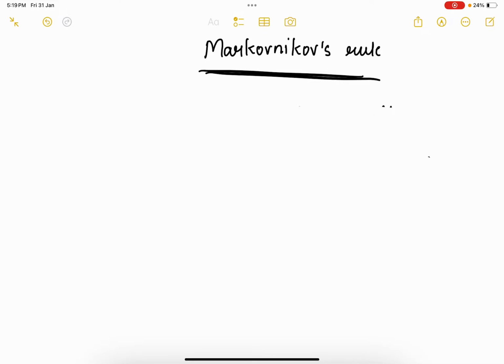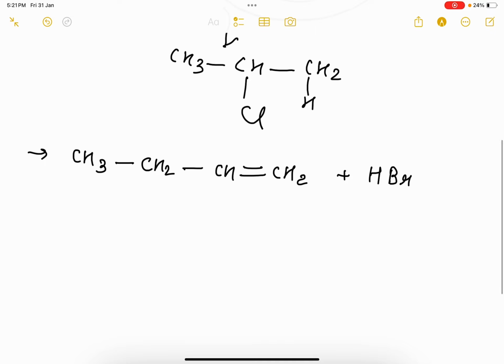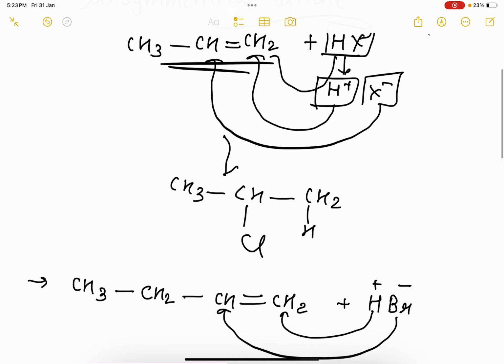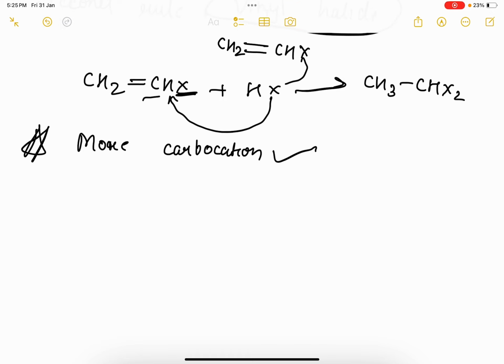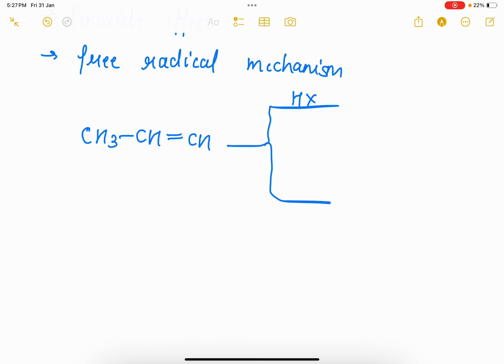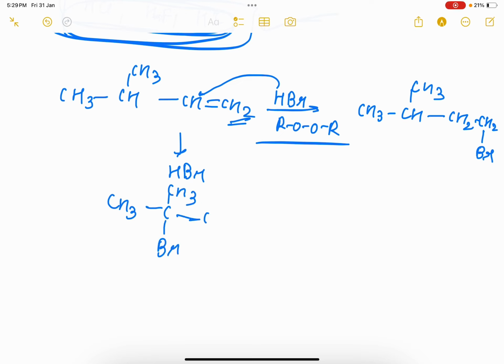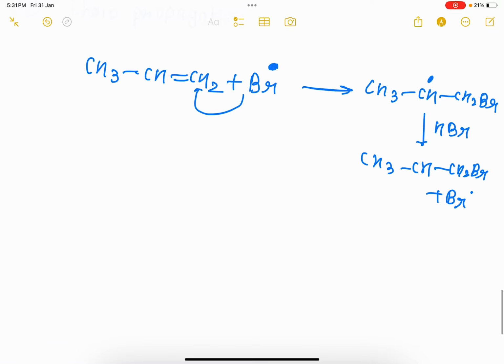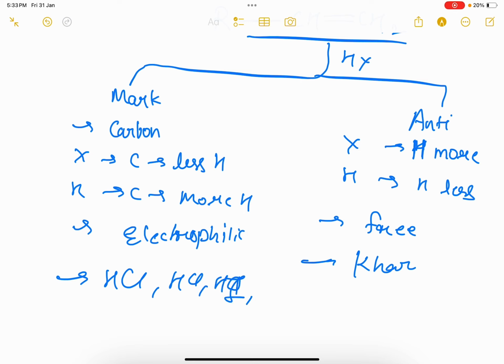MARKOVNIKOVS RULE AND ANTI MARKOVNIKOVS RULE WITH EXAMPLES